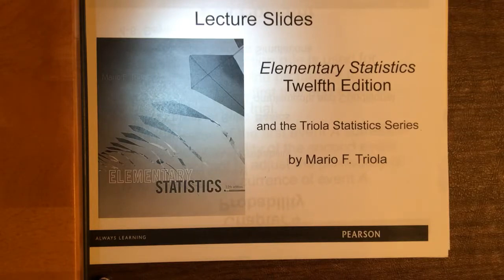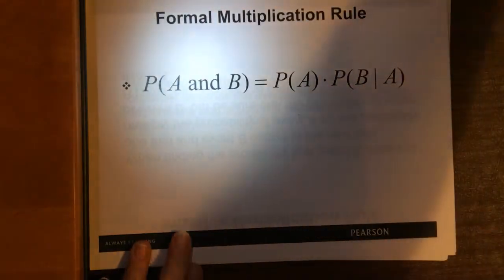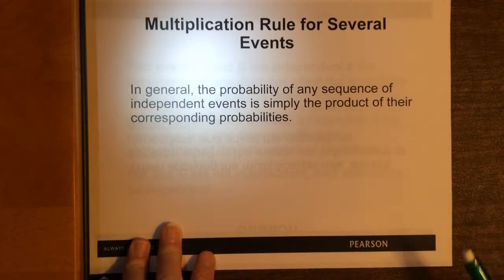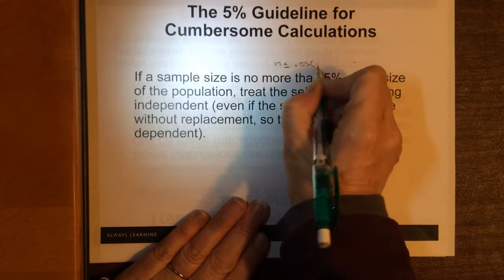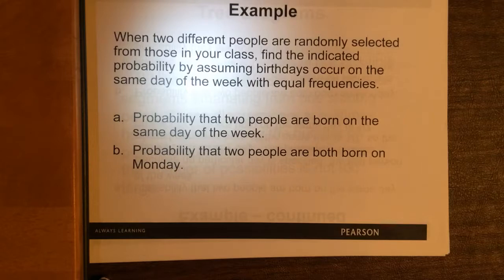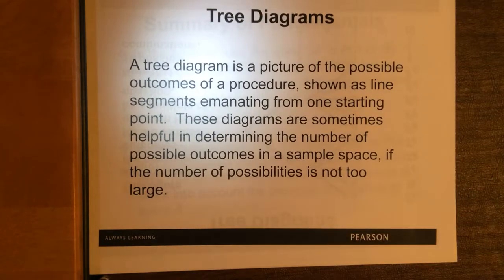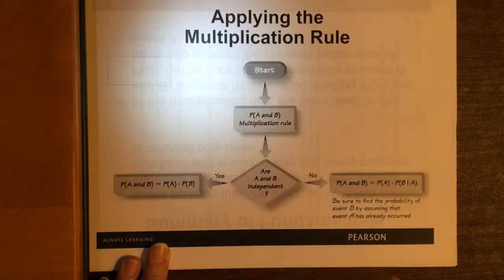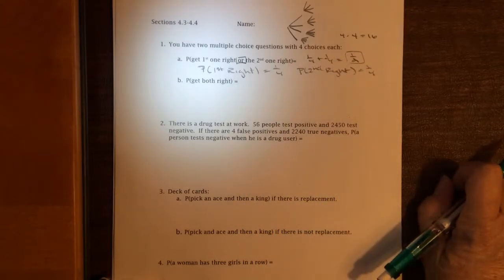Stat 200 section 4.4